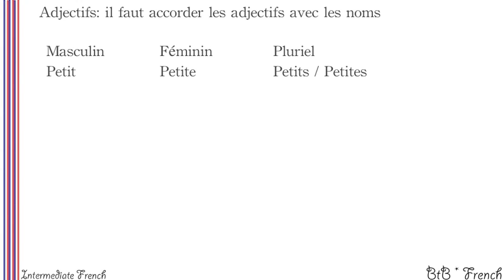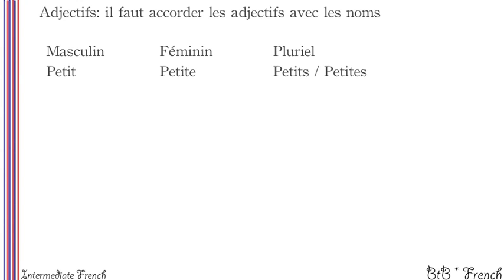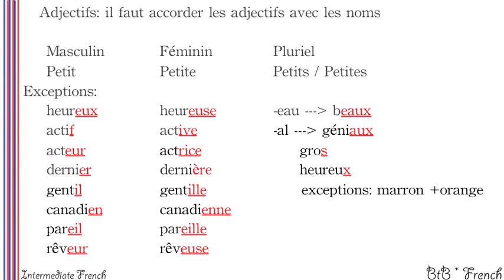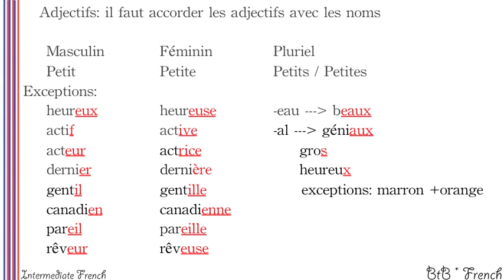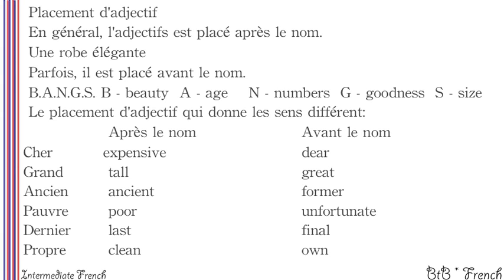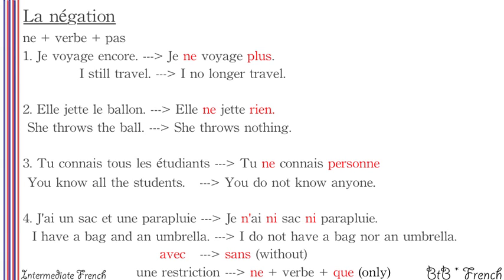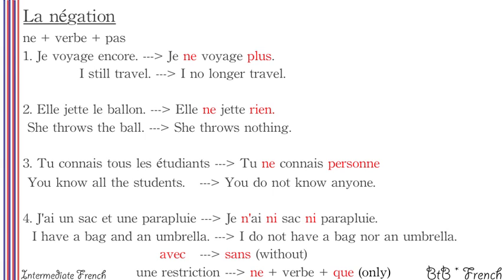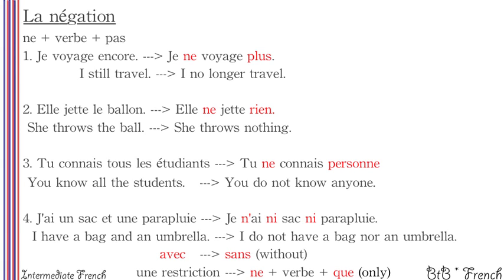Lesson 2 L'adjectifs (Adjectives) Intermediate French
Welcome to lesson 2, we will be going over adjectives and negative phrases. If you cannot understand the concept taught in this lesson please go back to beginners for review.